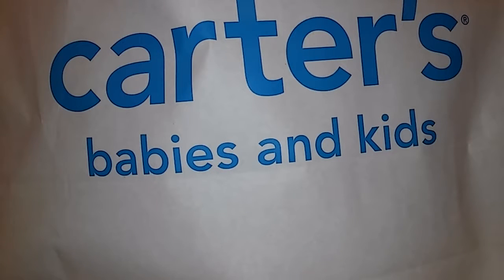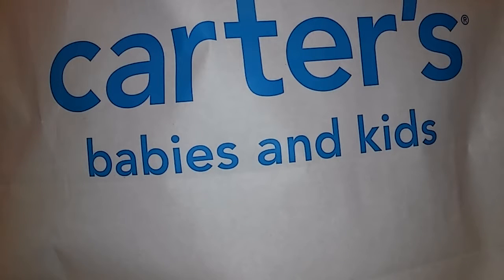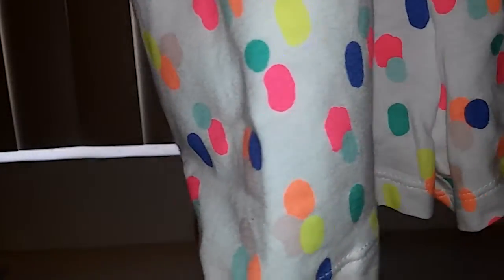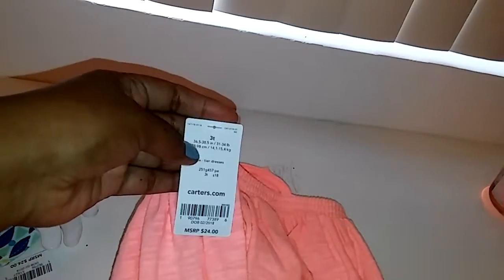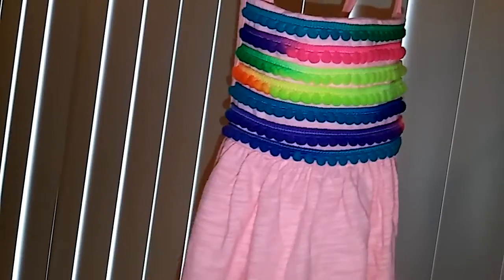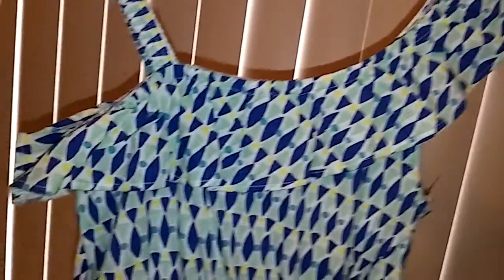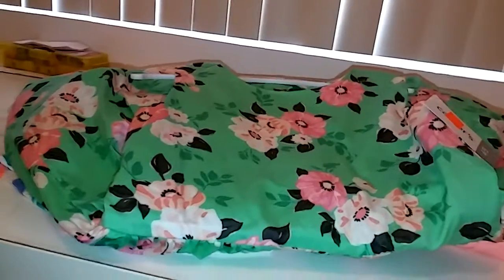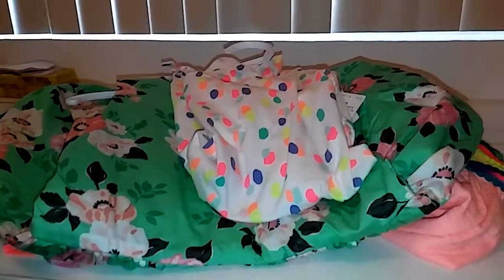What I got for my daughter from CARTER'S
04/13/18 so many beautiful kids clothing.